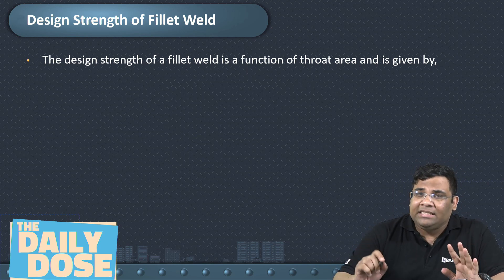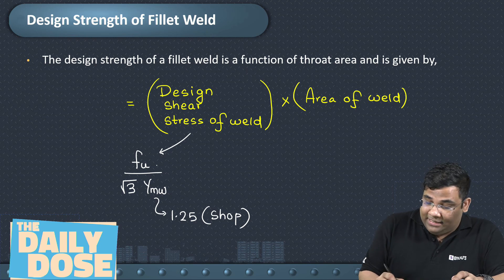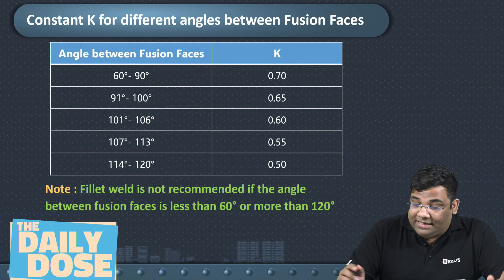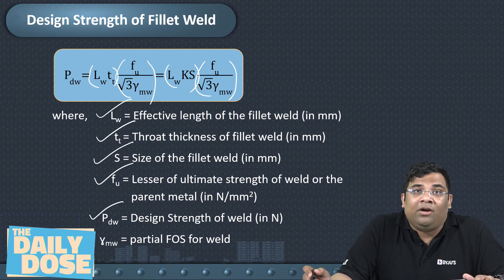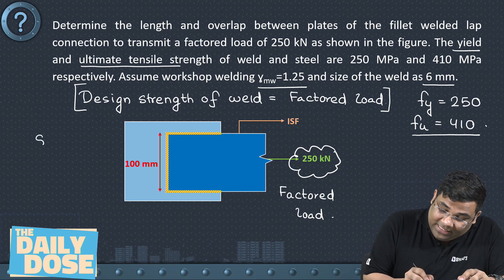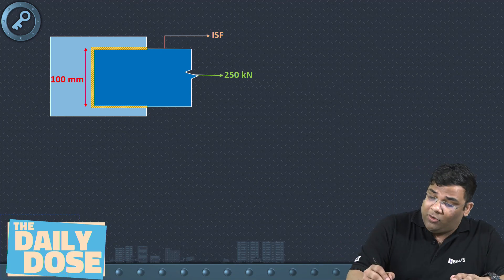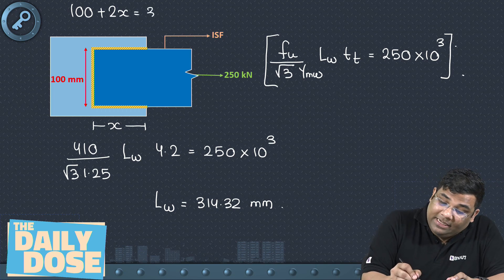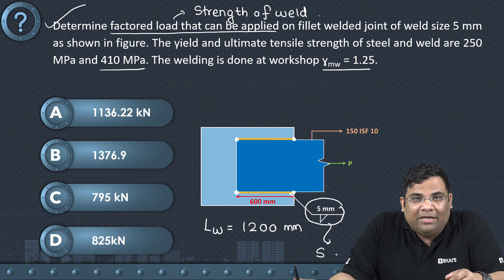Length of Fillet Weld | Steel Structure | GATE & ESE 2023 Civil Engineering (CE) Exam | BYJU'S GATE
Hi GATE 2023 Aspirants in this free online class, BYJU'S Exam Prep GATE expert Satyajeet Sahu Sir will discuss "Length of Fillet Weld" in Steel Structures of Civil Engineering (CE) for the GATE Civil Engineering Exam (CE) 2023 Exam.